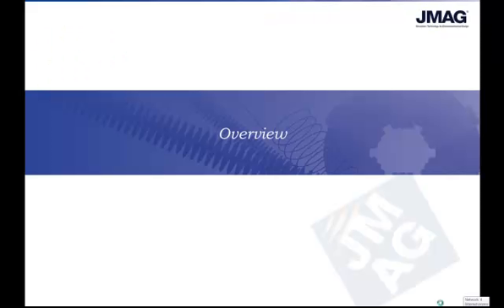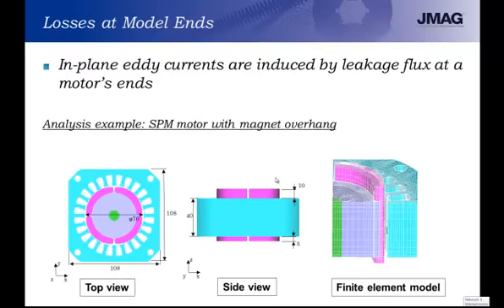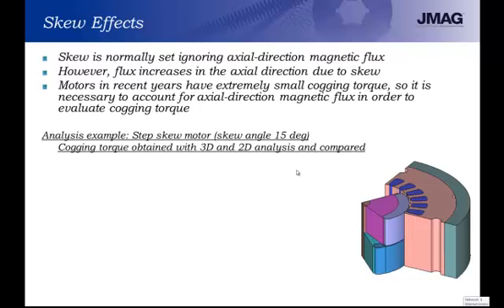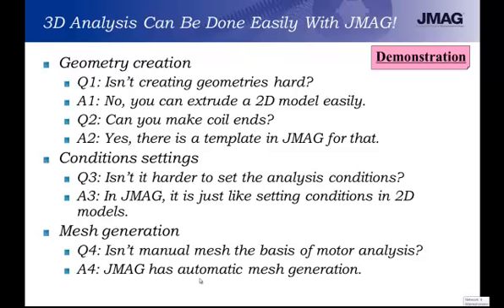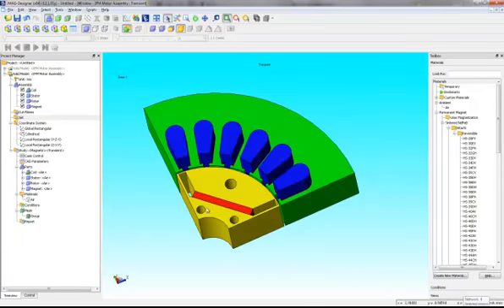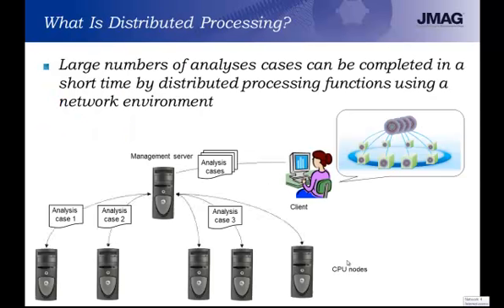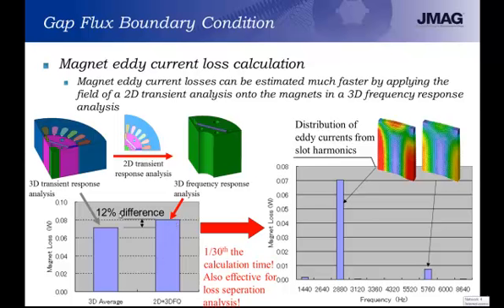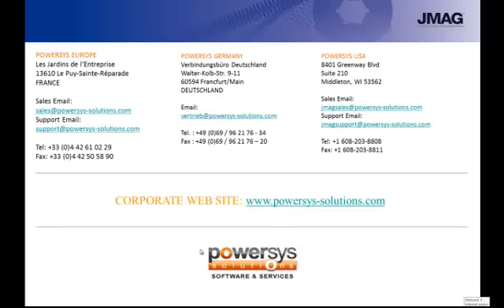3D Motor Analysis with JMAG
Benefits
- Answer the question -- why perform 3D analysis?
- Demonstrate various features to create and evaluate 3D models.

Target audience
- Anyone who would like to obtain more accurate simulation results.